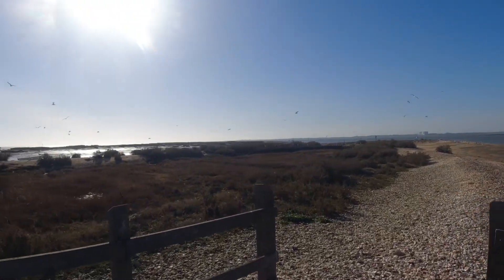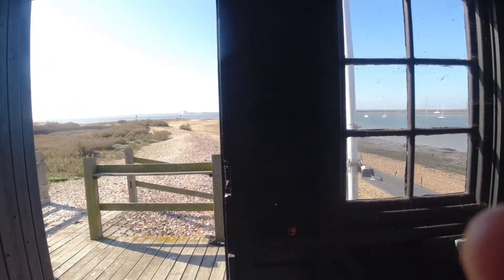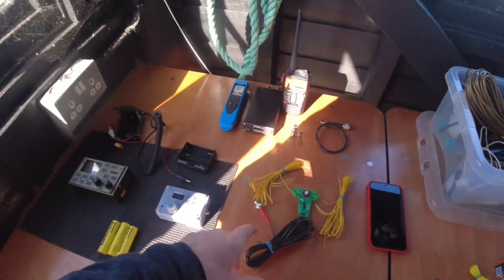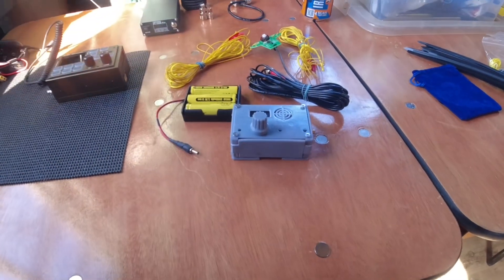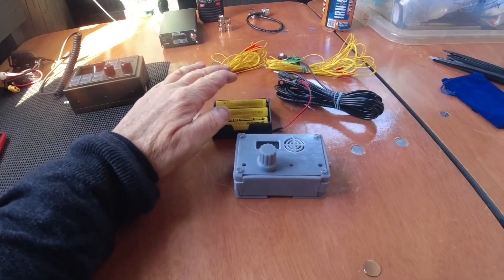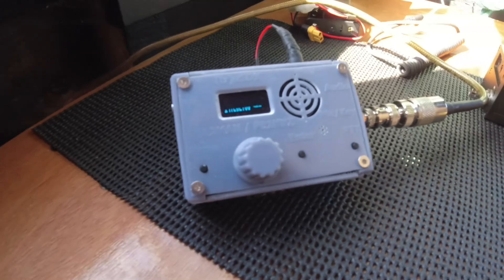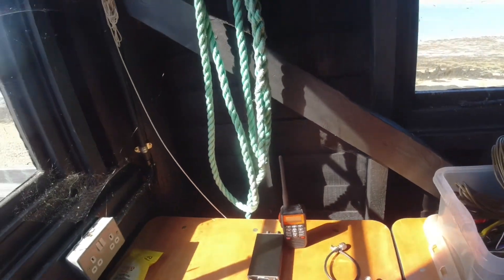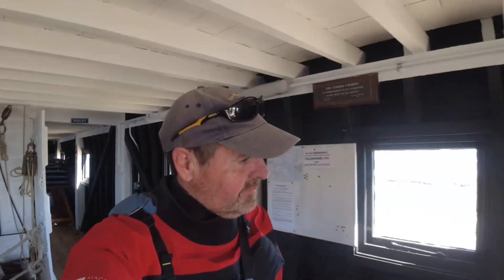(tr)uSDX The Ultimate Ultralight HF Rig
This is the link to my WSPR spots